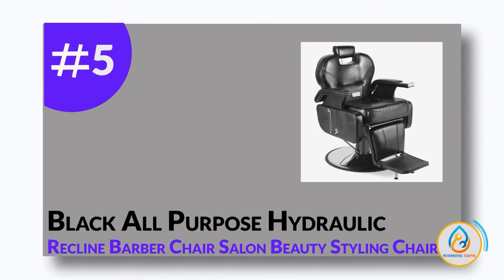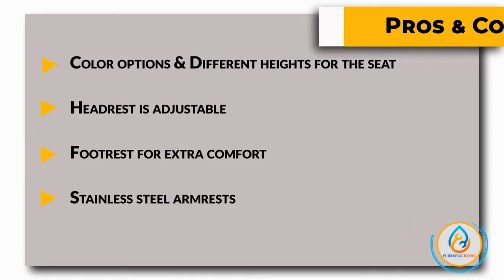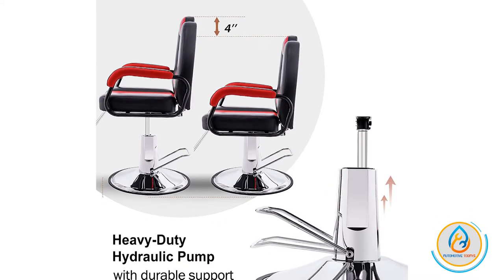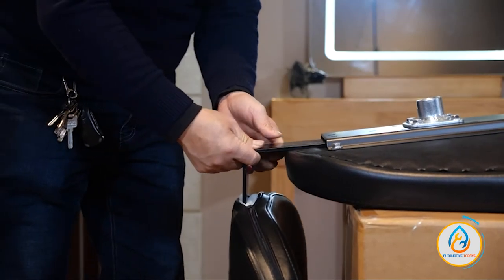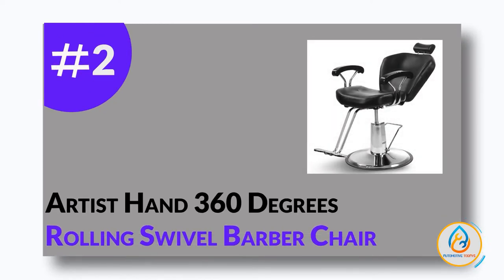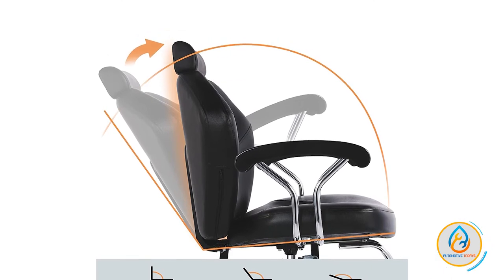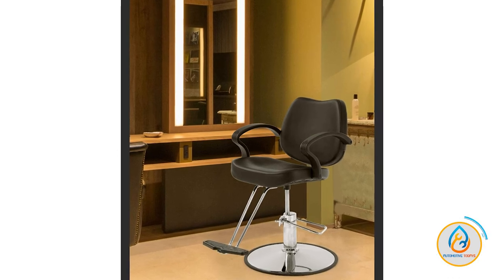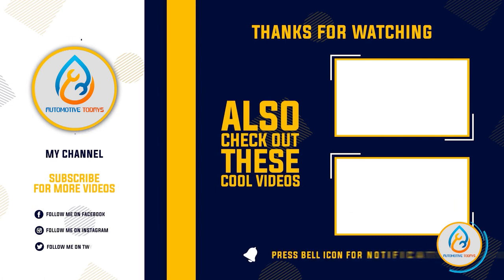✅ Top 5:🪑🪑 Best Barber Chairs [ Best Quality Barber Chairs ] {Review}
🪑🪑 In this video, we are going to be checking out the 5 Best Barber Chairs  Links in below to pick the Best New Barber Chairs.

🪑🪑 All Best Place To Buy Barber Chairs links are Applicable in the USA, Canada, UK & Europe

©️ Copyright Material:-
If you find any of your copyrighted material in this video, please leave us a message so that we can resolve the issue immediately.